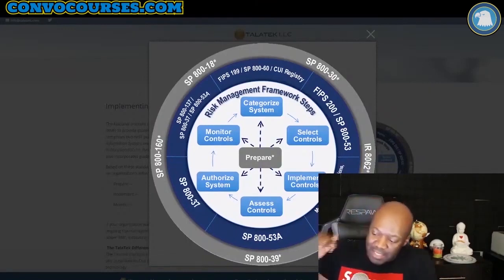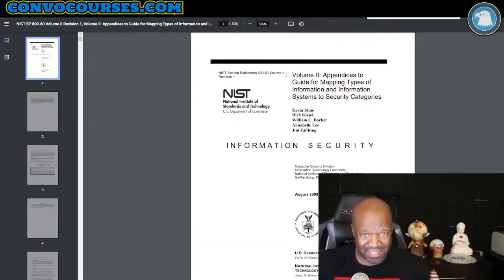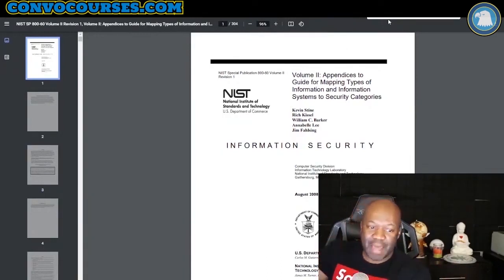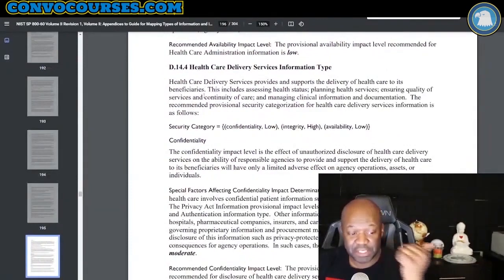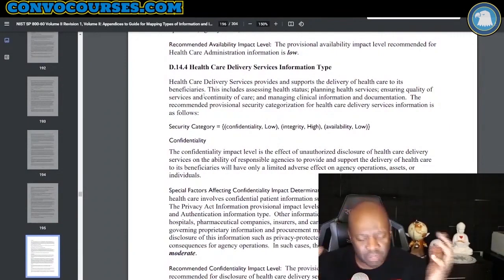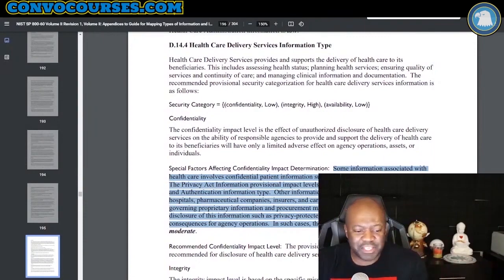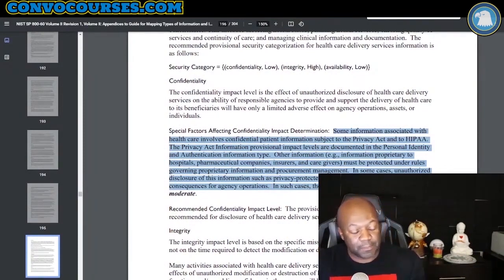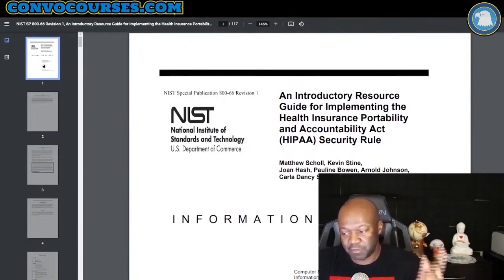How do I categorize HIPAA Data